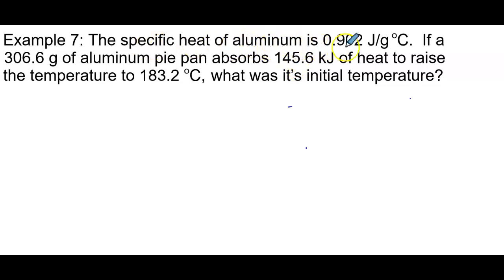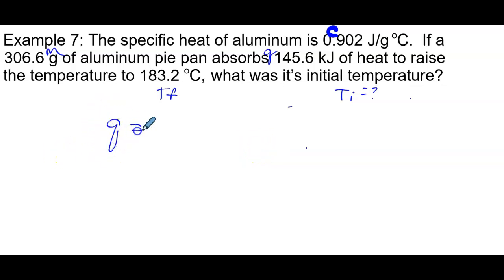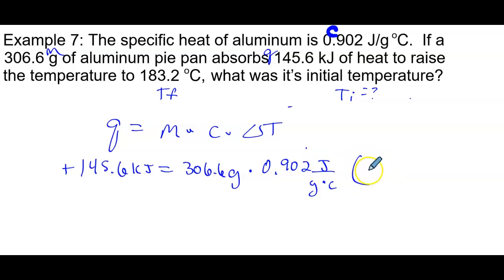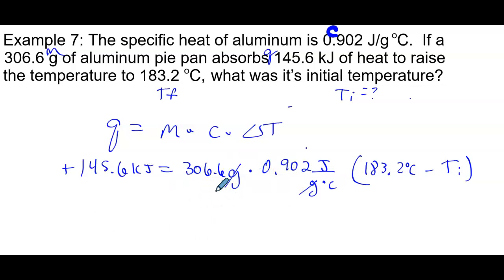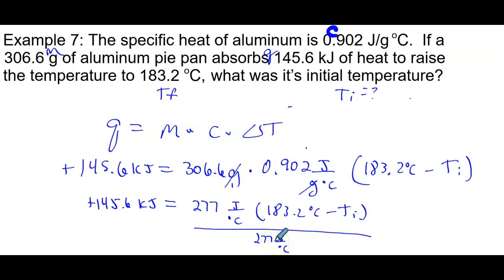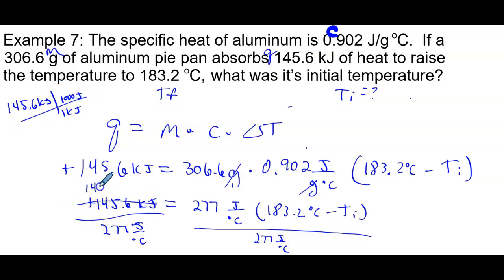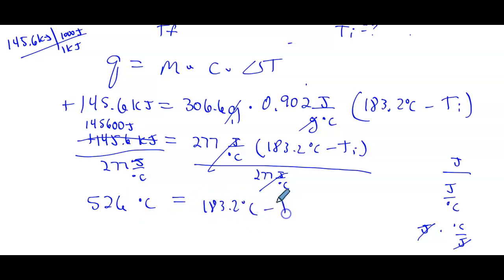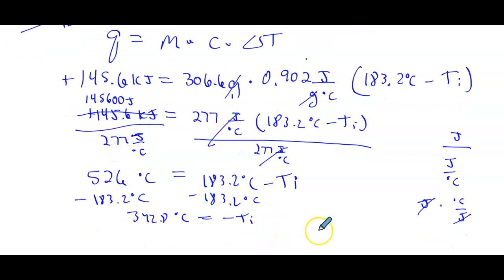Thermochem Ex 7